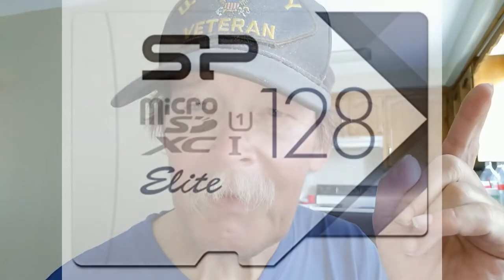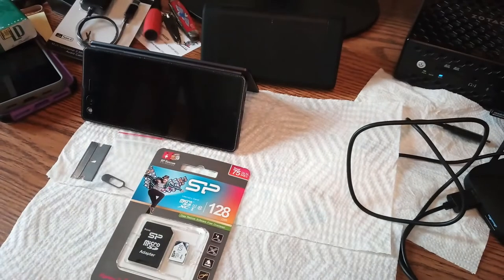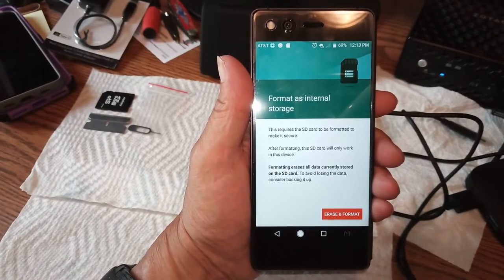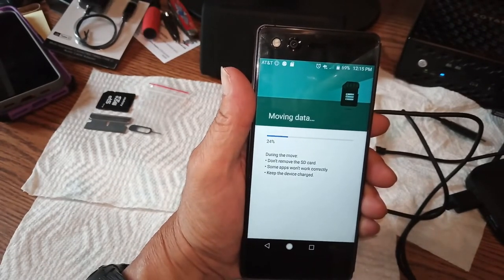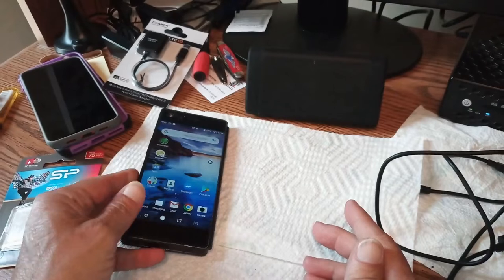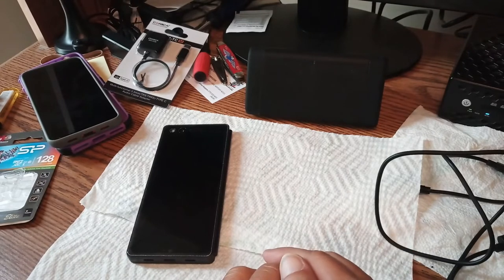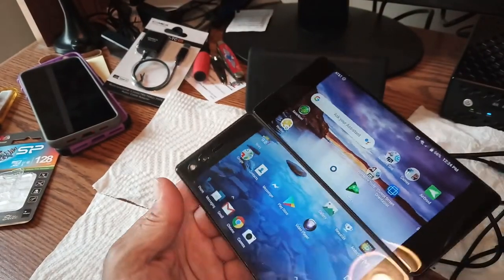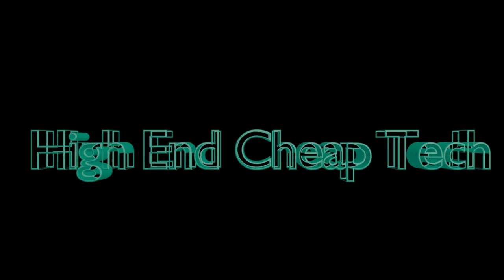SP 128 GB microSD to the Axon M | No More Storage Worries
Today we installed a wee bit of extra storage into the Axon M smartphone. This will bring us up to a total of roughly 196 GB, of course formatting, etc takes a bit of space. Check the links below to grab an Axon M and one of these SP microSD card at totally reasonable prices. Leave feedback and share and leave a thumbs up (ordown).

Videos or Links mentioned in this video:
Amazon SP 128GB microSD
The follow 2 Links are unlisted video test I shot today

Specs:
Display size: 5.2 inches
Resolution: 1080 x 1920 pixels
Pixel density: 424 ppi
Technology: IPS LCD
Screen-to-body ratio: 68.98 %
Features: Scratch-resistant glass (Corning Gorilla Glass 5), Ambient light sensor, Proximity sensor
Additional display: IPS LCD Resolution: 1080 x 1920 pixels Physical Size: 5.2-inch
Colors: 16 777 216 Touch screen: Capacitive, Multi-touch
CAMERA
Rear:Single camera
Main camera: 20 megapixels
Hardware Features: Doubles as a front camera, Phase detection autofocus
Specifications: Aperture size: F1.8; Sensor size: 1/2.8"; Pixel size: 1 µm
Flash: Dual LED
Video recording: 3840x2160 (4K UHD) (30 fps), 1920x1080 (Full HD) (30 fps), 1280x720 (HD) (240 fps)
Features: Time-lapse video, Picture-taking during video recording, Digital image stabilization, Video calling, Video sharing
DESIGN
Dimensions: 5.94 x 2.82 x 0.48 inches (150.8 x 71.6 x 12.1 mm)
Weight: 8.11 oz (230 g) the average is 6 oz (172 g)
Materials:Back: Aluminum
Biometrics: Fingerprint (touch via pwr button)
Colors: Black

To help out our channel and contribute to us buying more cool stuff, click this